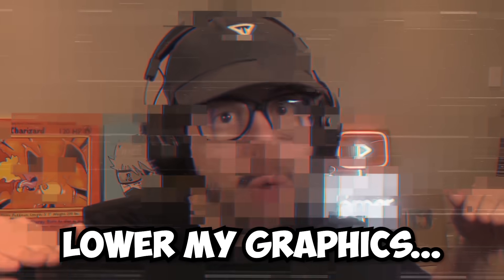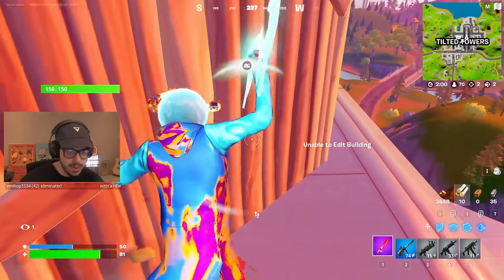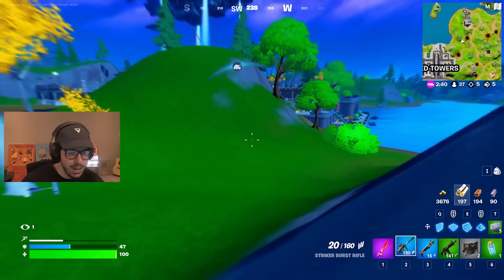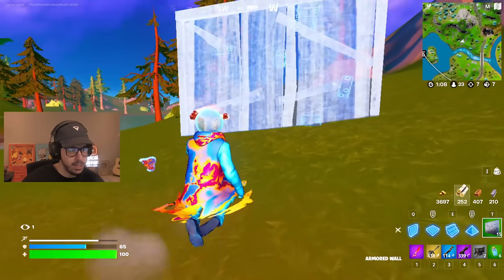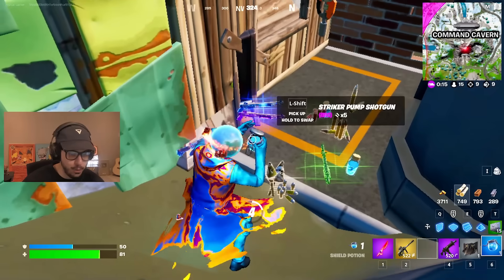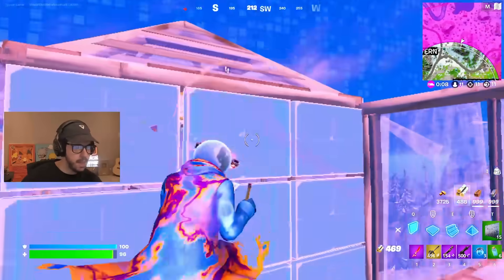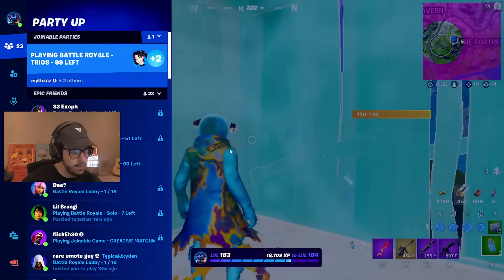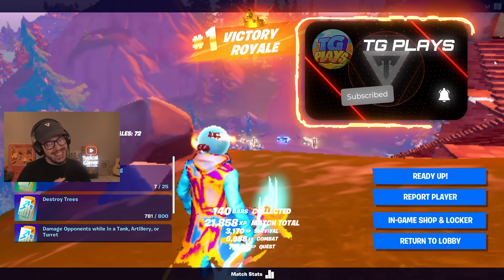Every ELIMINATION I Destroy my Graphics in Fortnite!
Fortnite challenge in Chapter 3, Season 2 gameplay with Typical Gamer!